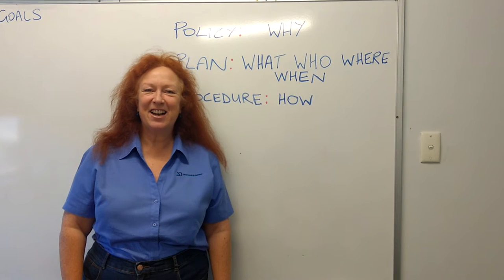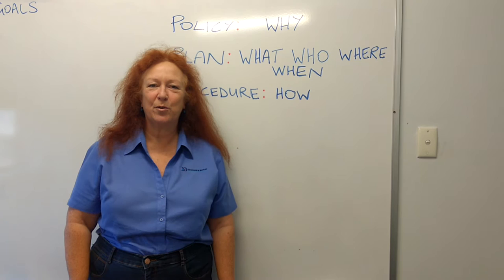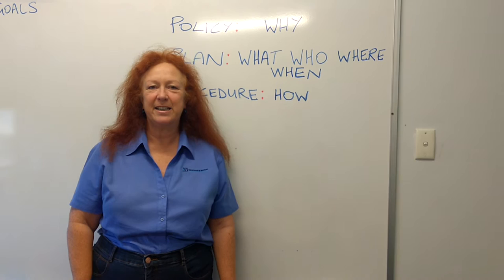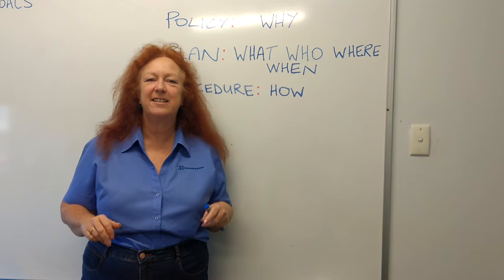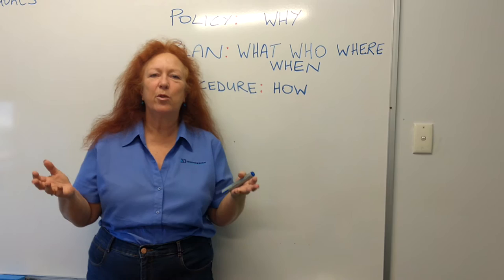Liz Explains It All: Policies, plans and procedures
Intended to help set the scene in understanding the differences and inter-relationships between policies, plans and procedures.